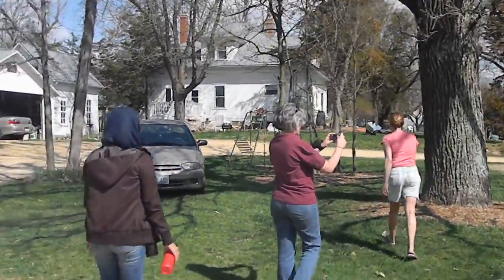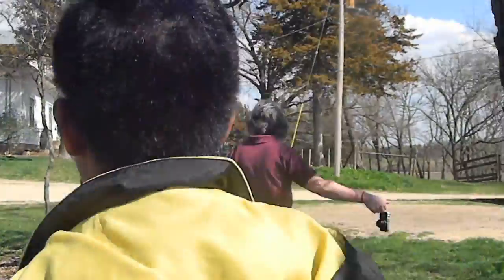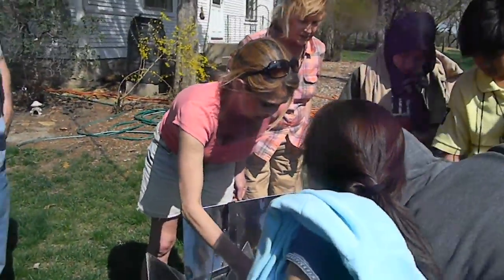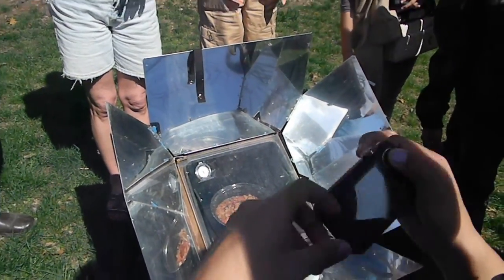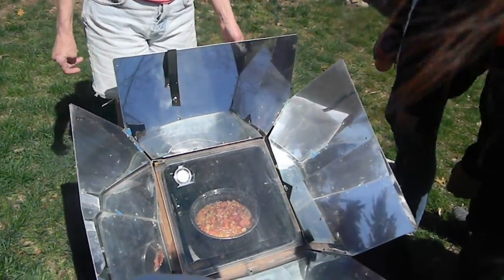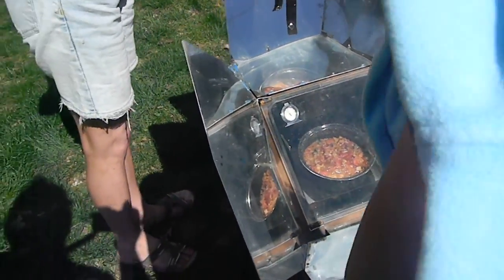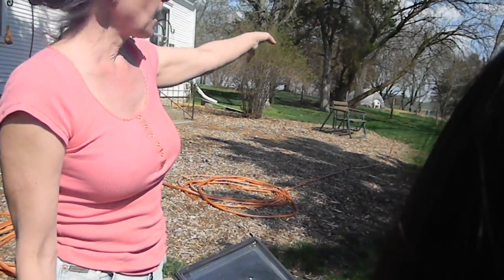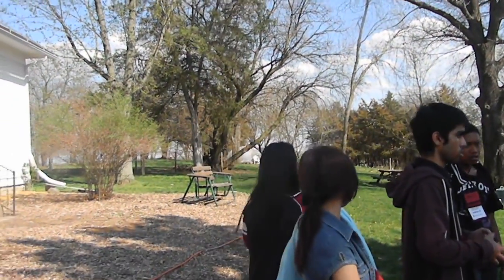DSCN9883 Two Kinds of Solar Ovens, Vogl's Sustainable Farm w/ Renewable EnergyFarm, Oregon, IL